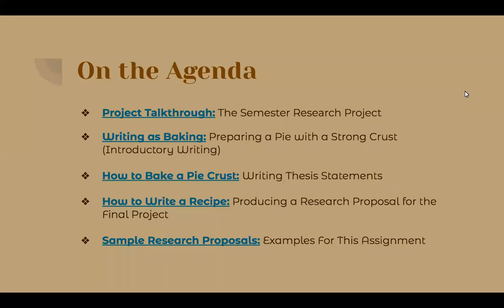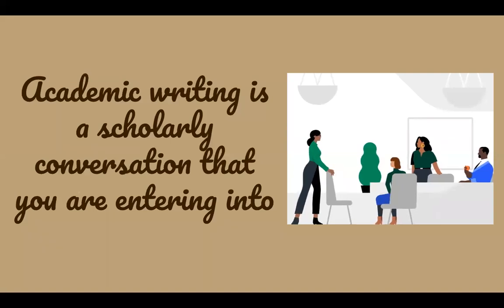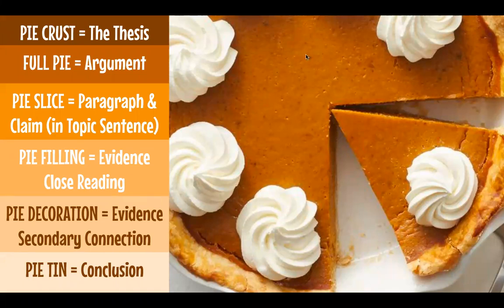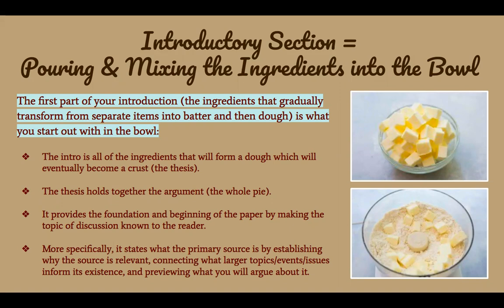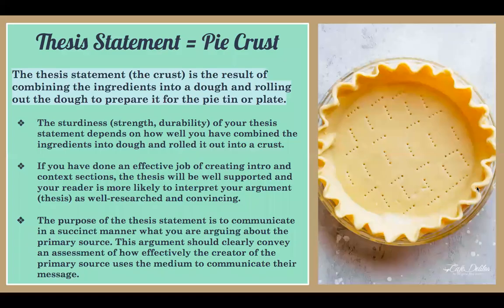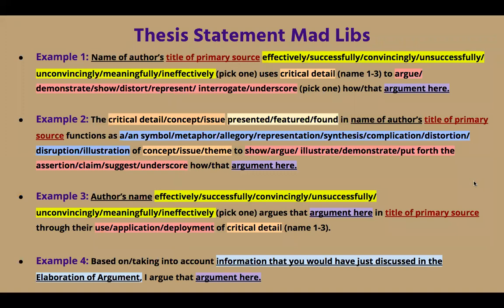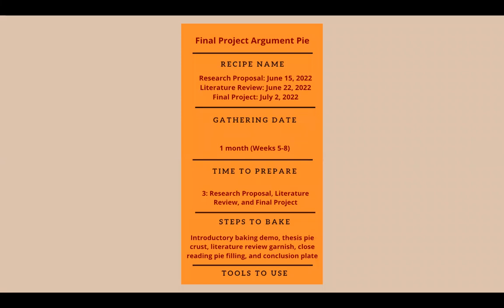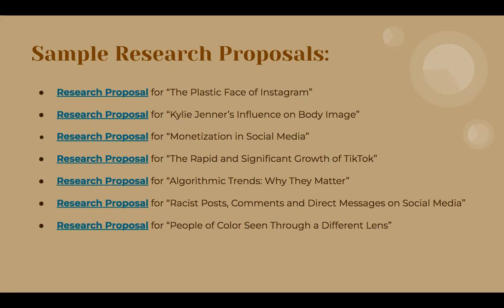Week 5 Focused Lecture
Time Stamps:
0:00 - 0:39     Introductions
0:39 - 1:45     On the Agenda
1:45 - 9:08     Project Talkthrough
9:08 - 31:04   Writing as Baking
31:04 - 43:08 How to Bake a Pie Crust
43:08 - 53:41 How to Write a Recipe
53:41 - 55:36 Sample Research Proposals
55:36 - 56:11 Concluding Thoughts